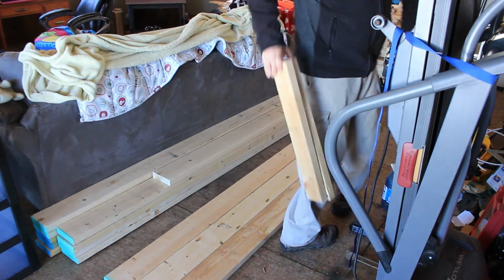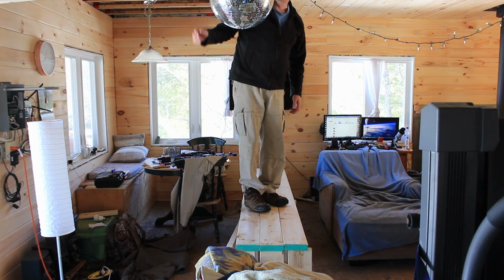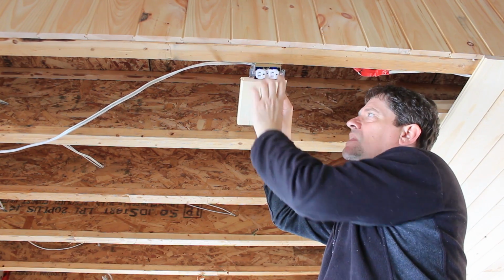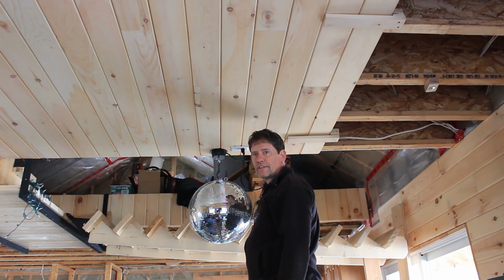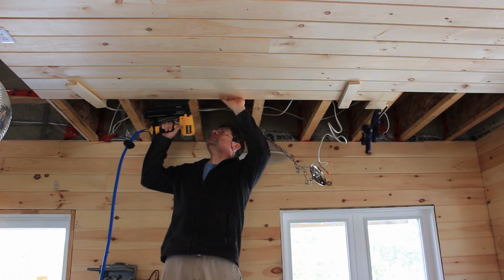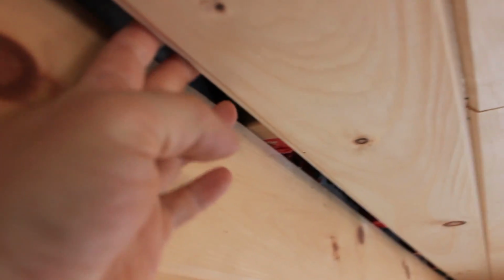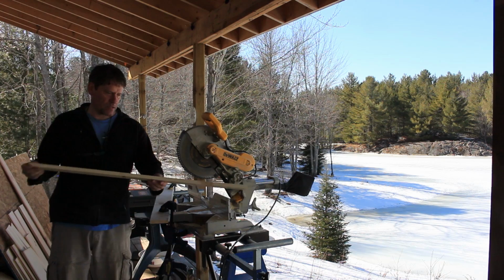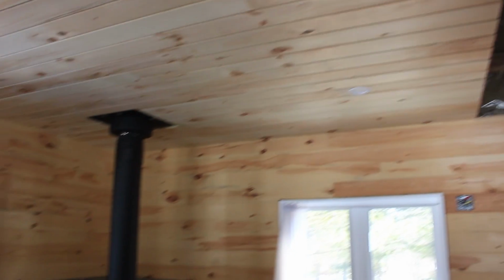Pine Tongue and Groove - Closing the Gap - Cabin Life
Wilderness cabin life! Installing the pine tongue and groove on the ceiling and closing that gap.